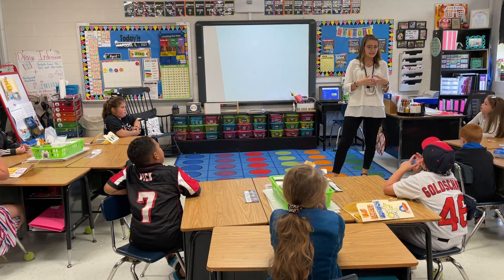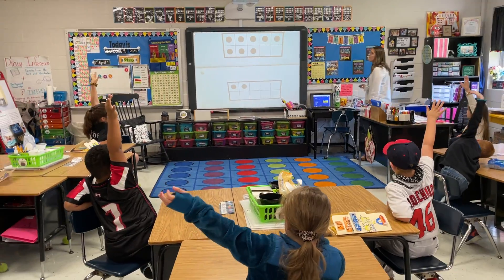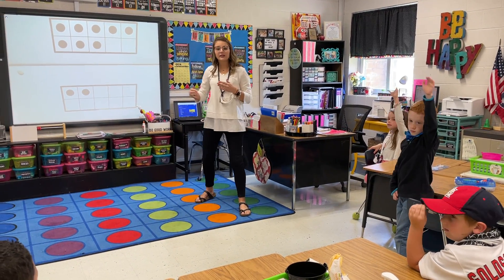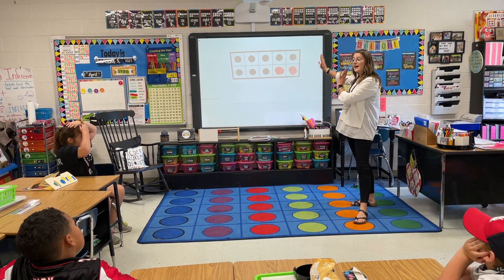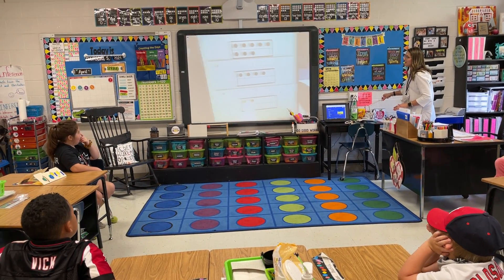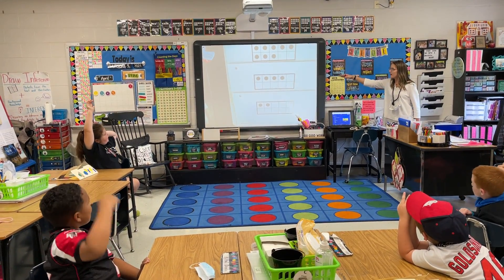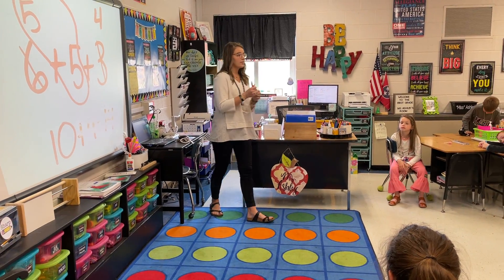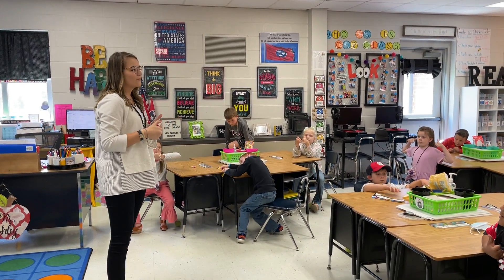Hand2Mind Daily Math Fact Fluency: Making a 10 to Add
First grade teacher Ashley Taylor of Dresden Elementary School conducts a Making 10 to Add number string using the Hand2Mind Daily Math Fact Fluency Kit.